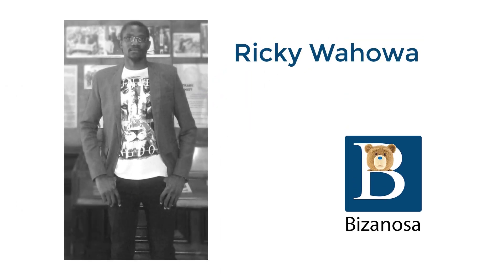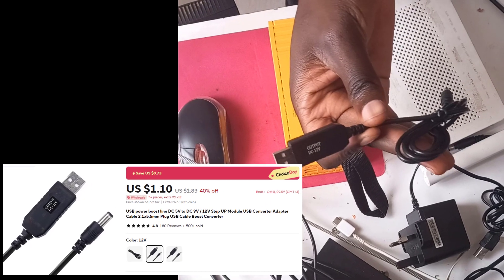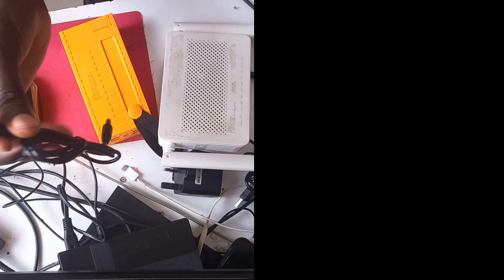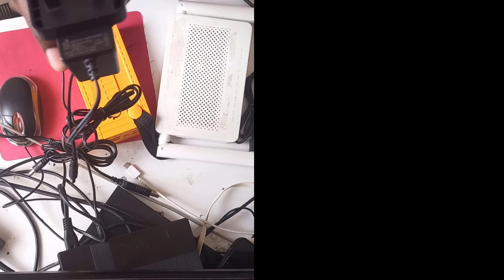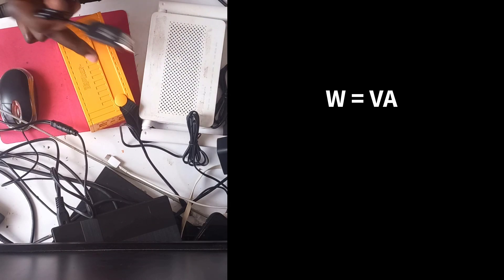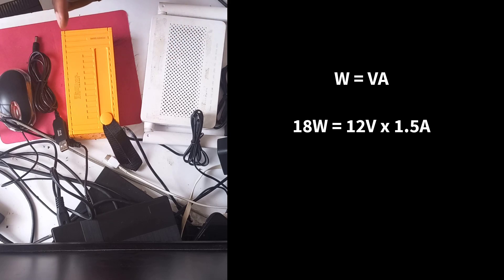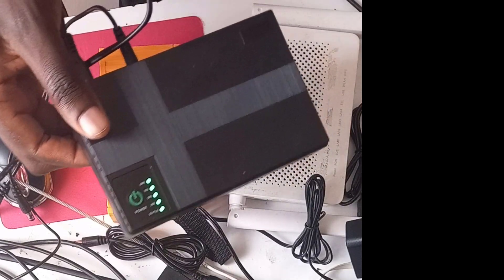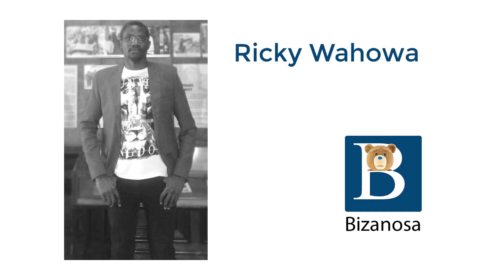Powering camera, router with powerbank USB to DC cable 5V to 12V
Power a router with powerbank USB to DC cable 5V to 12V

USB to DC Cable for powerbank

USB Power Boost Line DC 5V to DC 9V / 12V Step UP Module USB Converter Adapter Cable 2.1X5.5MM Plug

Description
Report Item
Product Application:
1.With this cable, you can connect your power bank to router. Thus, when power cut, you can use your power bank to supply your router
2. Use this cable, you can supply your car Air Purifier by power bank
USB cable USB to DC5.5 * 2.1mm charging cable power supply cable hole 5V/9V/12V boost lines USB cable
[Introduction]: by charging treasure to power other devices. Such as: routers, USB lights, USB fan, radiator, 5V mini speakers, and so on ...
DC power plug size: diameter: 5.5mm, inner diameter: 2.1mm; positive with 1 meter cable length
[Difference between the three lines]
5V straight through: pure power cord, USB input is 5V, power DC plug output is 5V
9V boost line: With the boost components, the input voltage of 5V via USB components, the boost to 9V voltage 0.8 ~ 1A
12V-through: with boosting components, the input voltage of 5V via USB components, boosted to 12V Voltage 0.8 ~ 1A
Pro, buy the following criteria
1: Voltage Selection
Pro directly in back of the product label, or you can see the power products, power supply input 5V, 9V and 12V standard, depending on your router to choose our pro corresponding boost cable.

(9V, 12V output boost line 0.8 ~ 1A, if you are a product you can not use more than 1A)
2: plug dimensions
If you are unsure, you can check with the manufacturer, or online consultation which sell equipment which businesses: Size DC power plug whether the outer diameter of the inner diameter of 5.5 *, please be assured that if the choice of 2.1mm.
Pro can direct most of the routers are the outer diameter of the inner diameter of 5.5 * 2.1

Please consider  supporting my channel:
Order services: